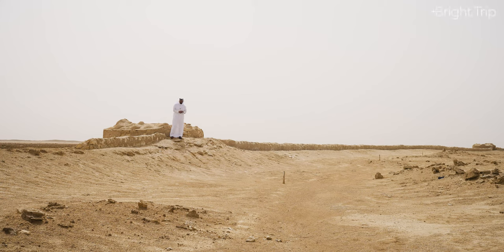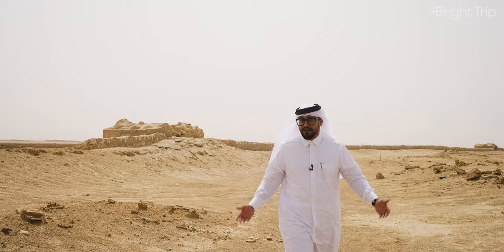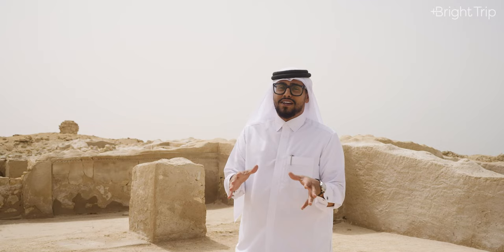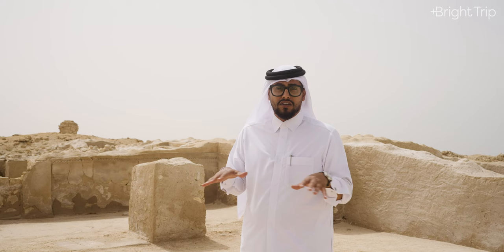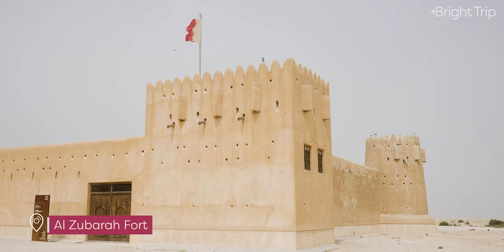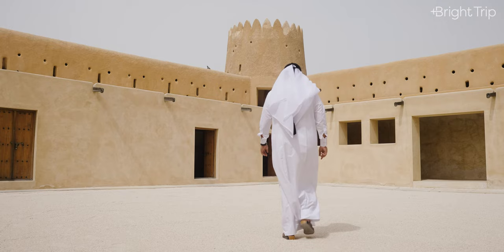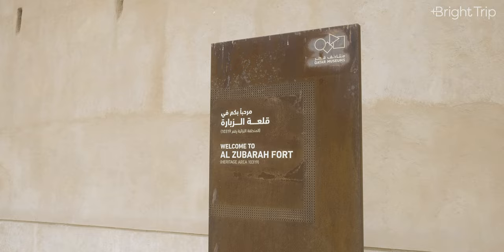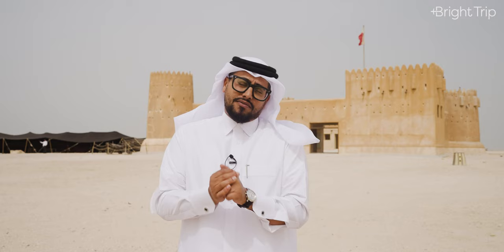Al Zubarah Explained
Explore the old town and fort of Al Zubarah and learn the history behind Qatar’s first UNESCO heritage site.